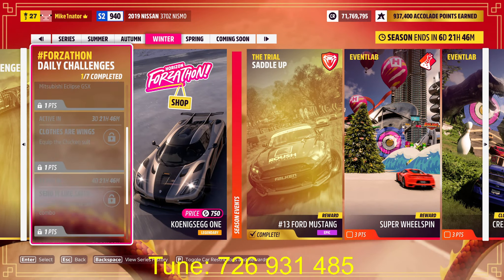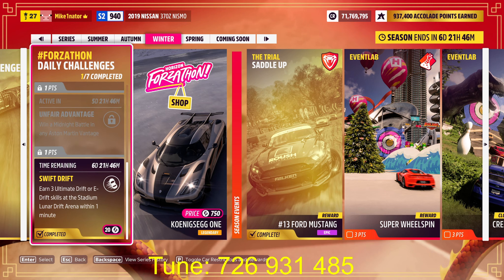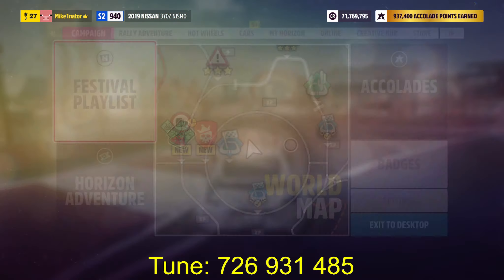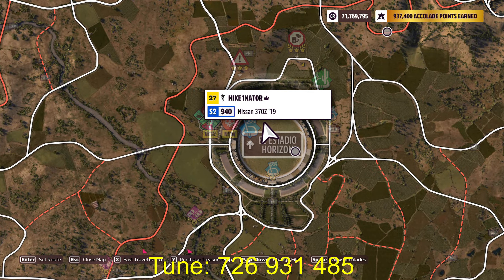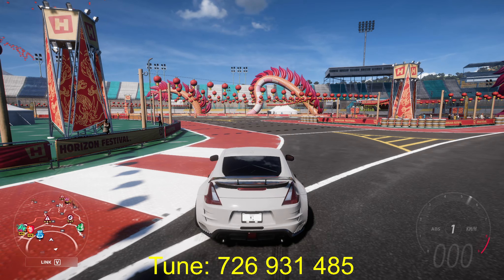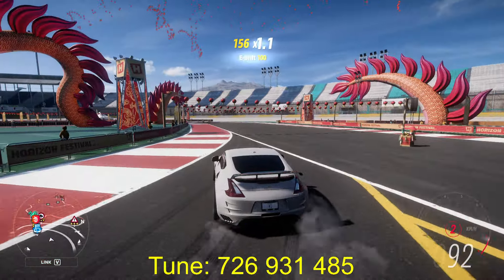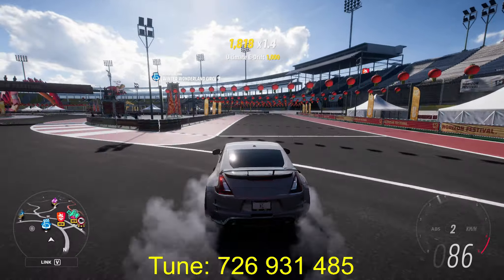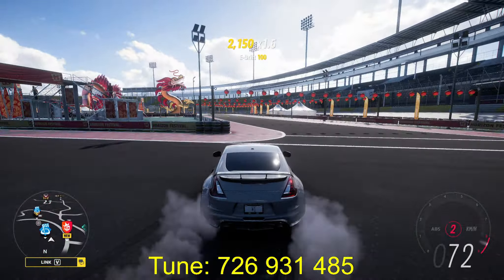Swift Drift Forzathon Daily Challenge Guide | Forza Horizon 5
Car: Nissan 370z Nismo

Tune Code: secret